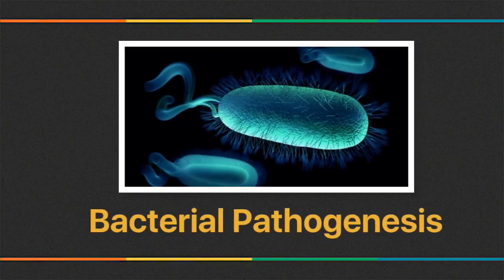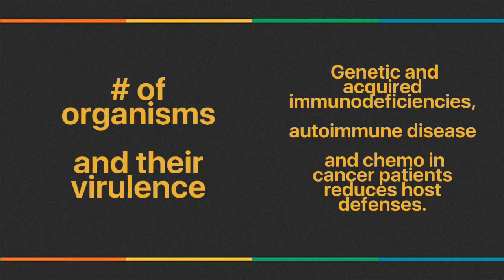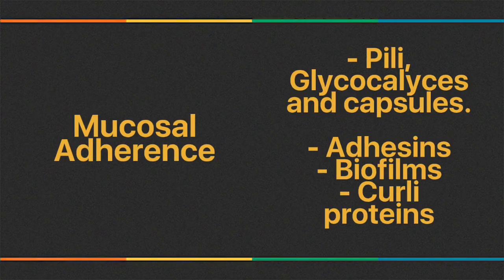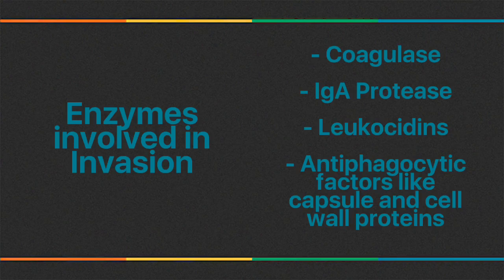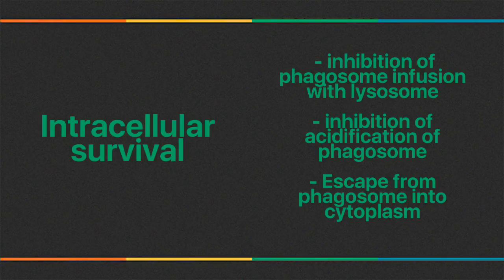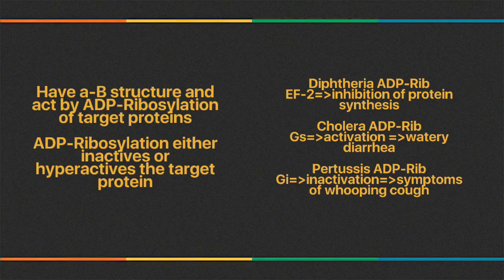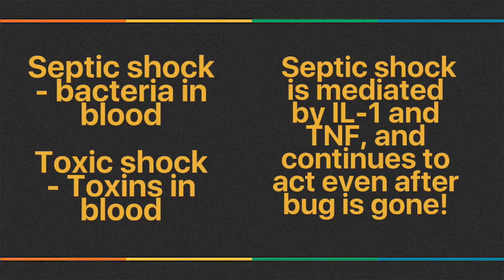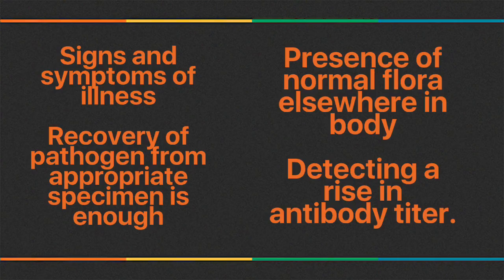Essentials of Bacterial Pathogenesis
This lesson summarizes Warren Levinson's Bacterial Pathogenesis. This chapter is the cornerstone to understanding the Clinical Bacteriology, so please get something out of it, and you'll be giggity for it!

NOTE: Please use the headphones or hands-free ear pods for the best audio quality.